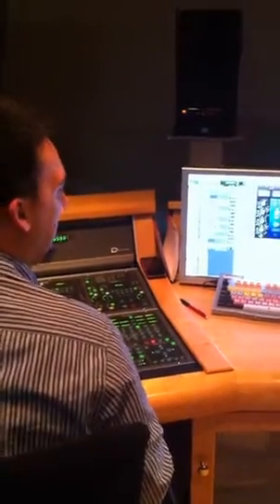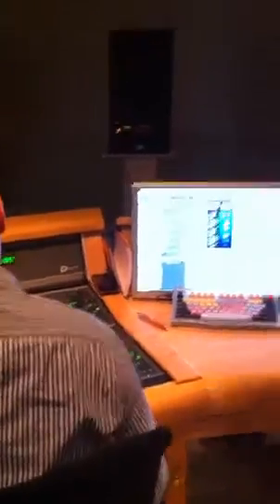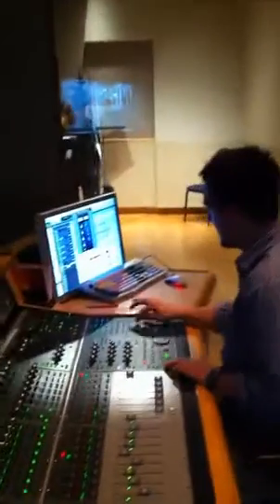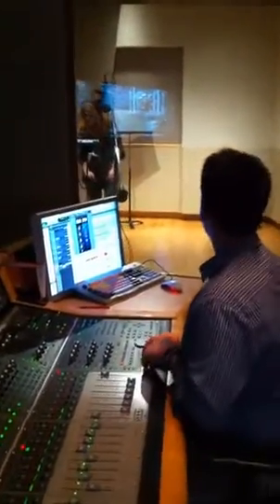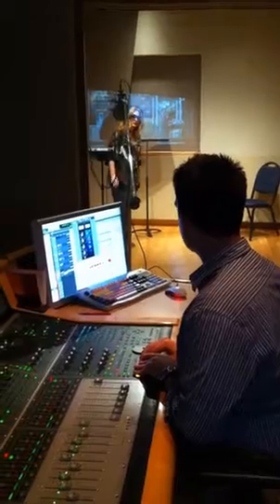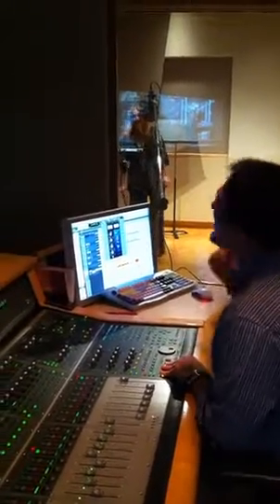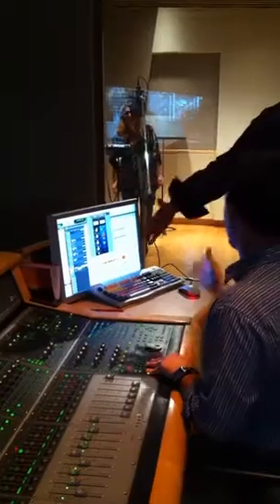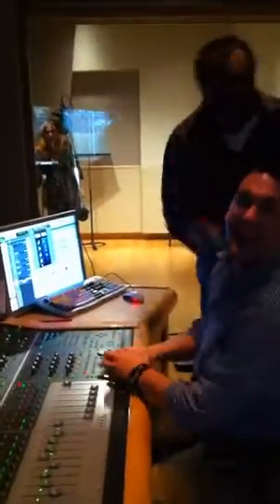Netherworld ending~ clipping it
Mimi clipping on the mic, bad technique with a lot of passion~ Nathan and Will messing around, Stephanie taking footage